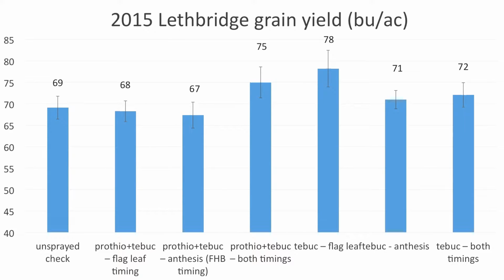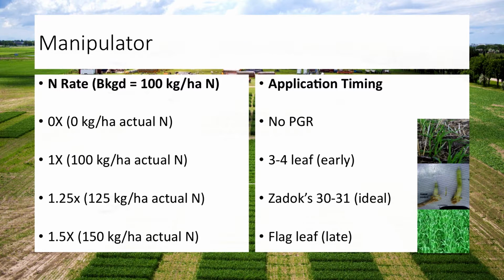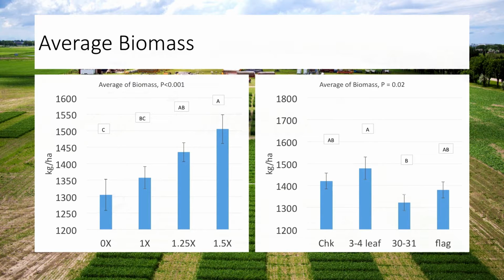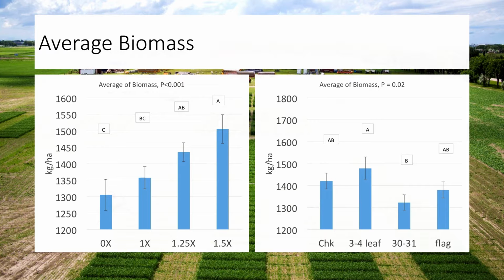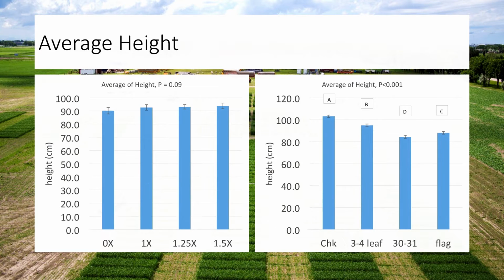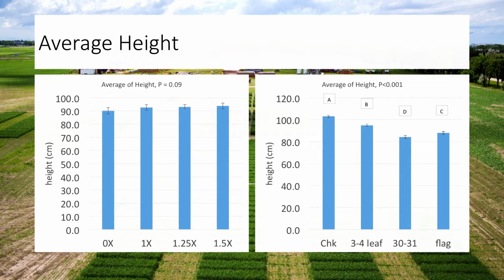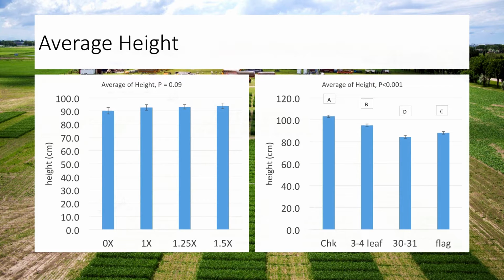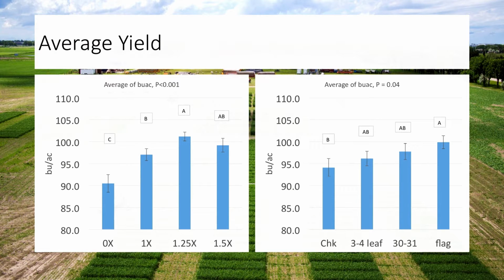Managing Leaf Spot Disease / Assessing Manipulator Growth Regulator in Crops - Farming Smarter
Farming Smarter's Research Manager Mike Gretzinger gives an overview of the leaf spot control trials done in collaboration with partners from University of Saskatchewan.
In his second presentation, he talks about Manipulator growth regulator.